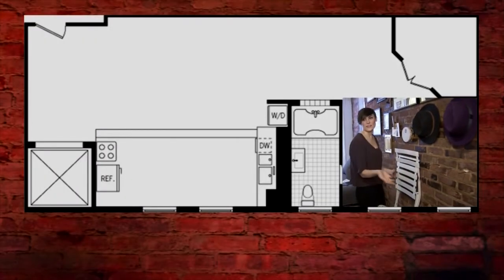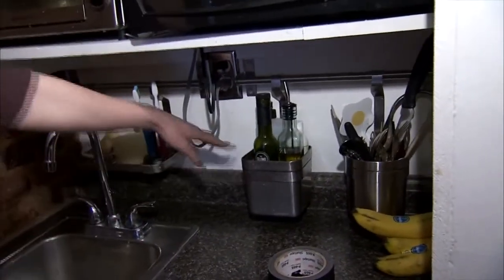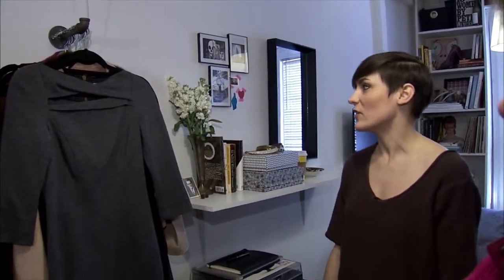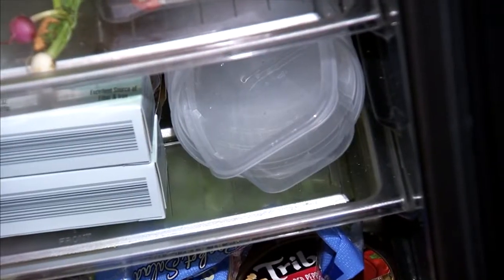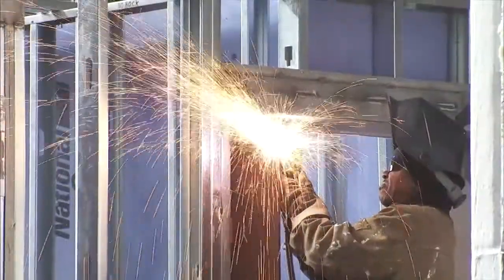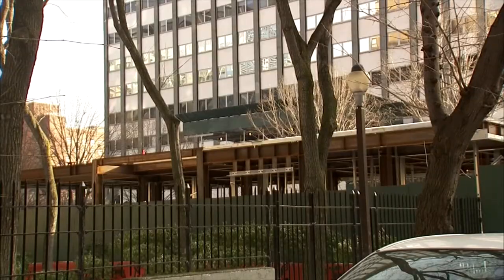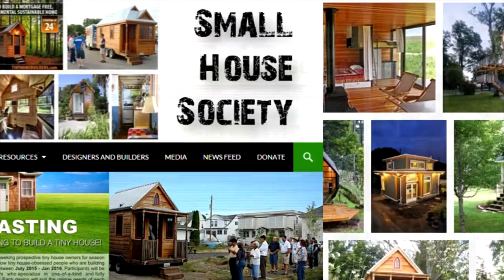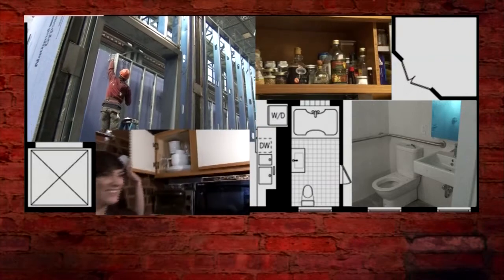Would you live in a home of less than 360 square feet?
With space at a premium, the so-called tiny house movement is picking up steam. Using creativity and imagination, New York City residents are finding a way to do more with a lot less.

You might say New York City apartment renters Maxwell Ryan and Mary Helen Rowell share an appreciation of small spaces. Mary Helen lives in a 90-square-foot apartment. Before you complain about your lack of closet space, Mary Helen lives without one.

Maxwell used to live in a 250-square foot apartment. Maxwell and Mary Helen are part of a growing movement of apartment dwellers and homeowners who deliberately desire to live in less.

At the Brooklyn Navy Yard, developers are working on what could be the future of New York City rental apartments known as micro apartments. Under construction, the 55 units will be New York City's first micro apartment complex. Each unit will be about 260 to 360 square feet. New York City suspended zoning codes to pave the way for this pilot project. The finished units will be assembled on a steel beam foundation in Kips Bay in Manhattan.

Gregory Paul Johnson is the president of the Small House Society, a group that connects would-be homeowners with the builders of small homes, many of them portable. He says the micro movement is growing -- not just for affordability in high-rent cities -- but because of environmental and philosophical reasons.